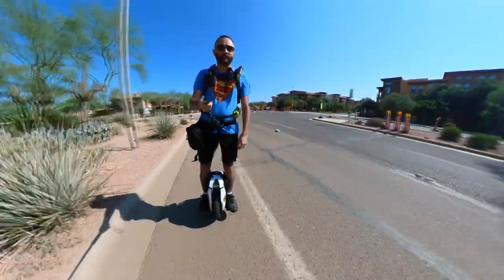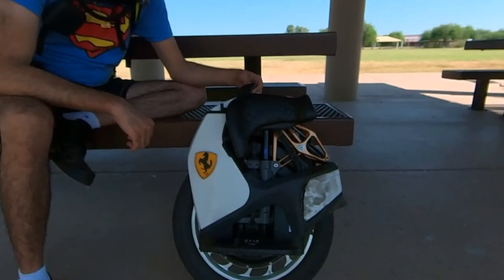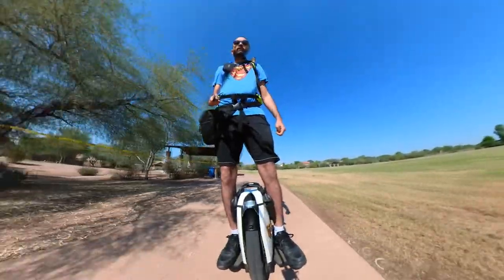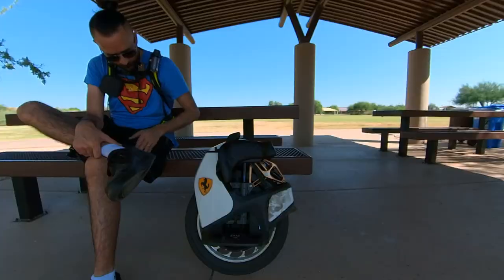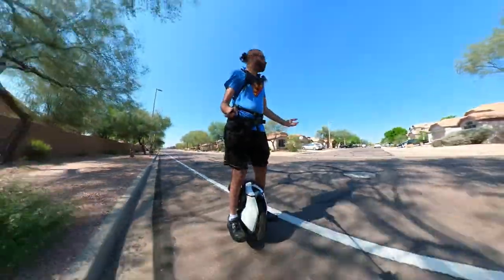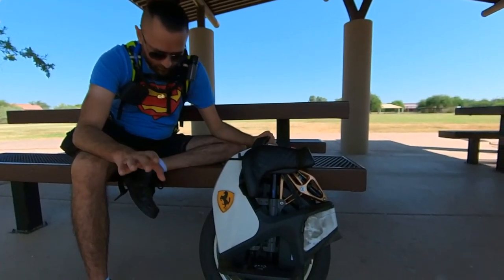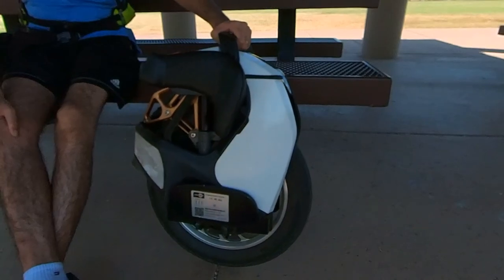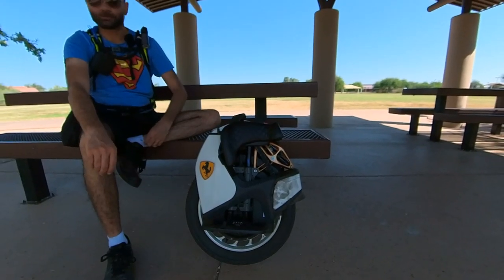S18 2000 km REVIEW - What happens after 1250 Miles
What happens to S18 after 2000 km - How strong good is Kingsong S18 - Reviewing my S18 after completion of 2000 km how good it is?

Topic:

Kingsong S18
Electric Unicycle Quality
v11 vs s18
inmotion or kingsong
Suspension euc